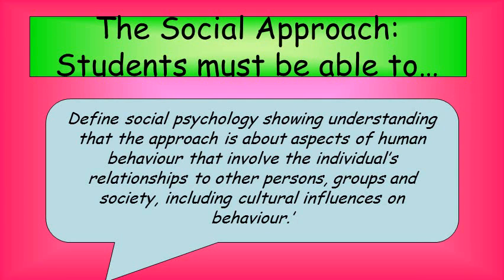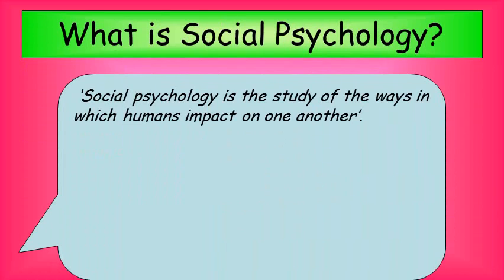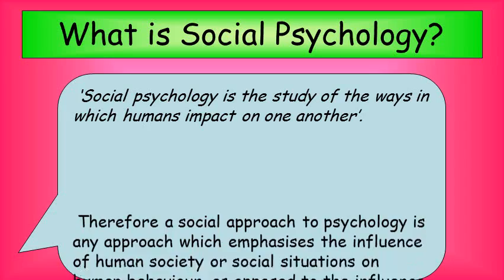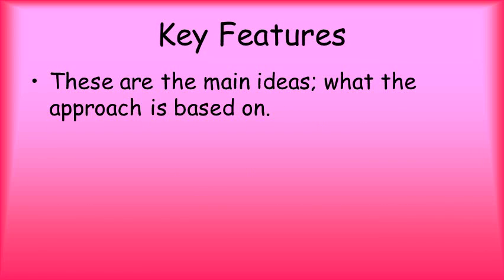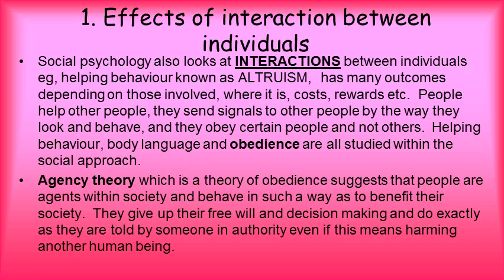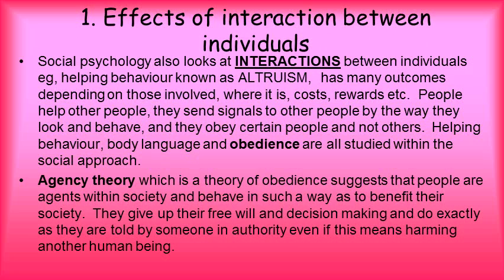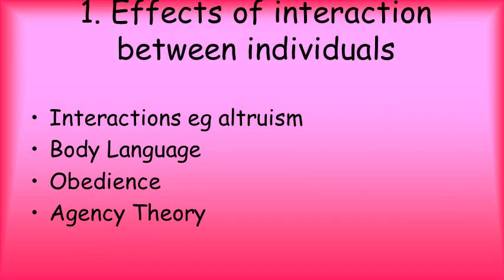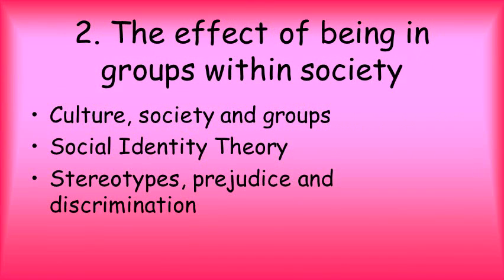Social Psychology Definition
An introduction to the social approach covering the definitions and key features of the social approach that pupils need to know for the exam.